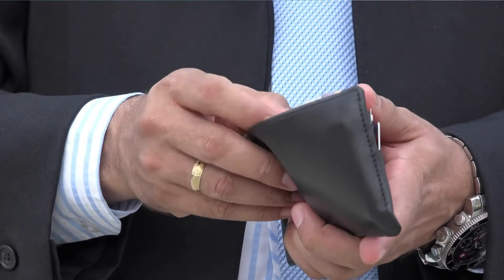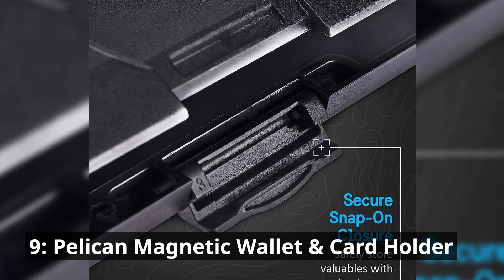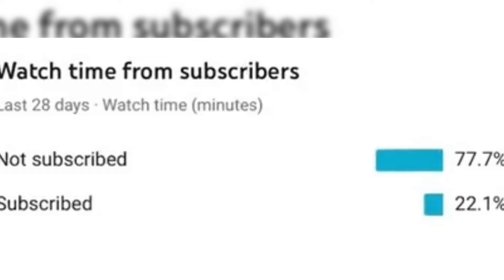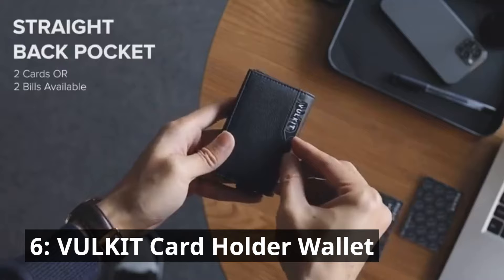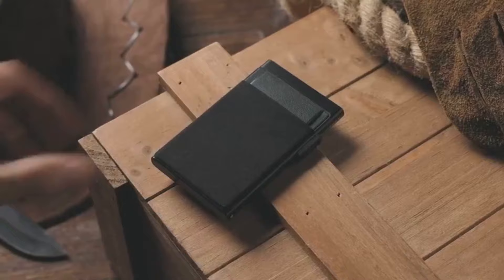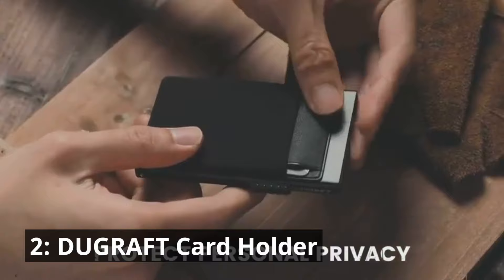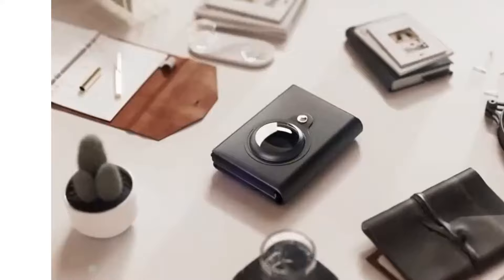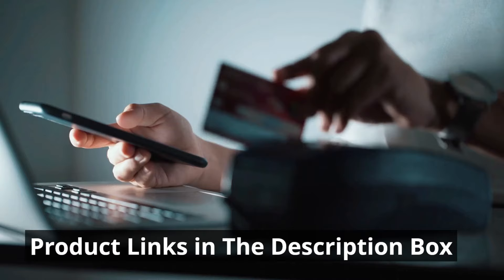Best Slim Wallets for Men on Amazon 2023 | Best Credit Card Holders Under $35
In this video, I'm sharing the 10 best slim wallet on Amazon for the year 2023. These wallets are the best slim wallets on the market and will fit all of your needs.

If you're looking for the best minimalist wallet, then this is the video for you! In this video, I'm sharing the 10 best slim wallets on Amazon for the year 2023. These wallets are the best slim wallets on the market and will fit all of your needs. From credit card holders to card holder wallets, these wallets are perfect for anyone who wants a slim and simple wallet!

10. GAOCHALE AirTag Wallet
9. Pelican Magnetic Wallet
8. Mountain Voyage Minimalist Wallet
7. Extremus Money Clip Tactical Wallet
6. VULKIT Card Holder Wallet
5. SEMORID Minimalist Men Metal Wallet
4. Aiuwo Mens Slim Wallet
3. VULKIT Men's Slim Wallet
2. DUGRAFT Card Holder
1. VULKIT Pop Up Wallet

Video Content:
00:00 - Intro
00:29 - No. 10
01:18 - No. 9
01:57 - No. 8
02:34 - No. 7
03:48 - No. 6
04:55 - No. 5
06:19 - No. 4
07:37 - No. 3
08:53 - No. 2
10:01 - No. 1
11:28 - Conclusion